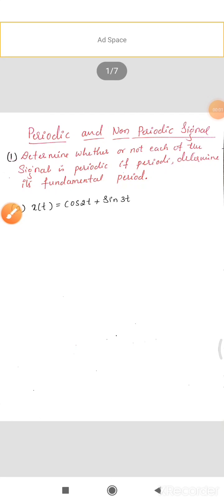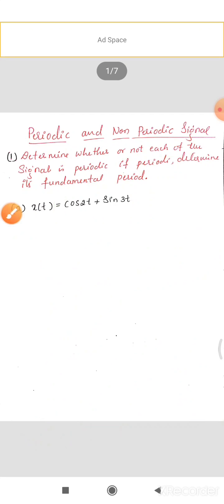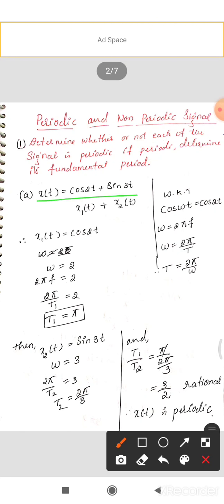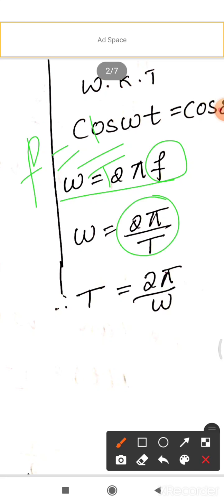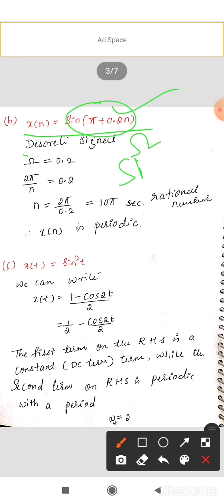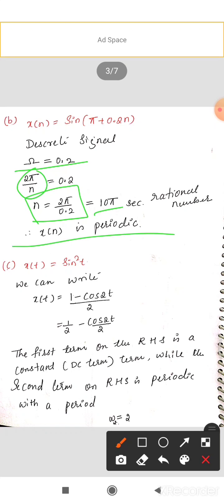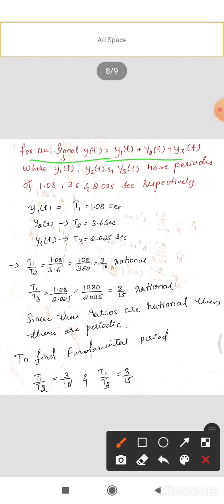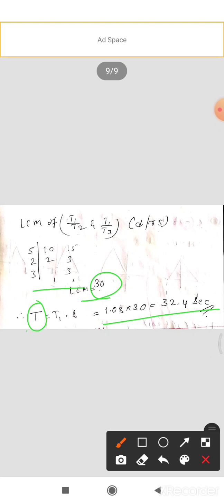JCE EE Signals and Systems 18EE54 Module 1.8